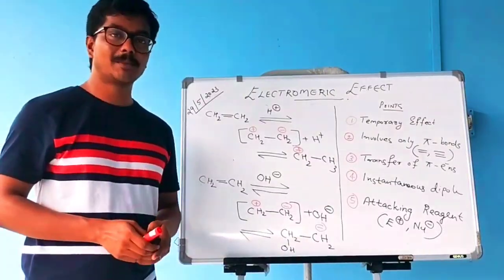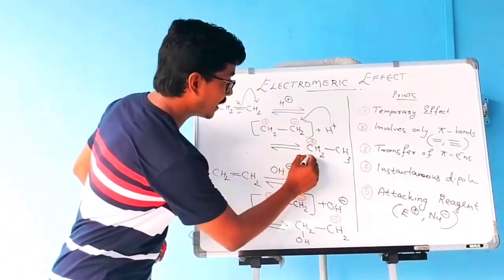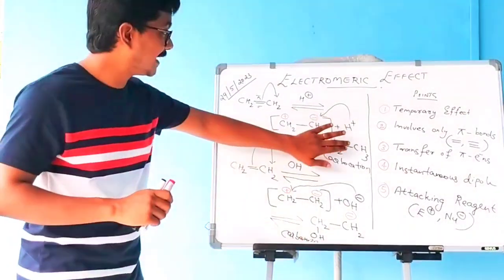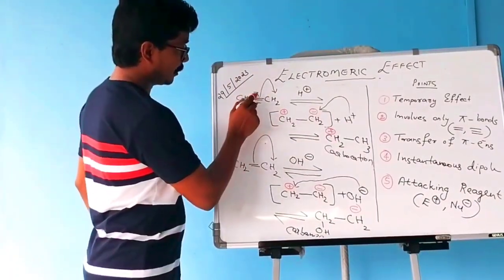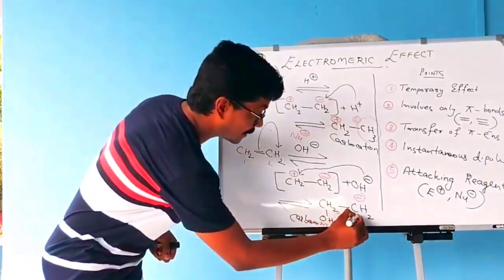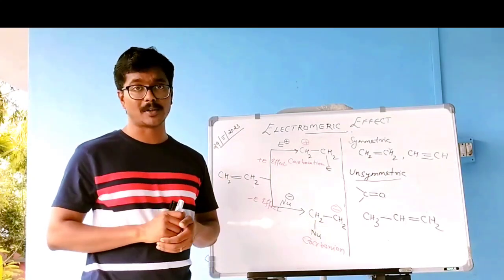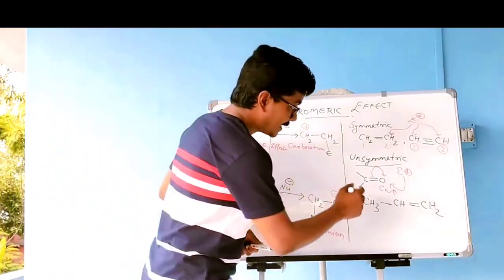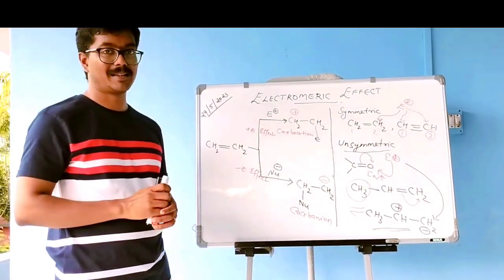Electromeric Effects in Organic Chemistry (English Class) | Concepts| Types | Applications|Examples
1. electromeric Effects in organicchemistry

2. Classifications of +E and -E effects
Formation of carbocations and carbanions

3. nucleophiles and electrophiles attacks on Pi System, Pi Bonds and Pi Electrons
Attacking Reagents, Double bond and Tripple Bonds

4.Symmetric and Unsymmetric Examples